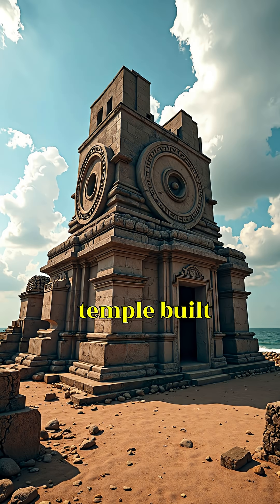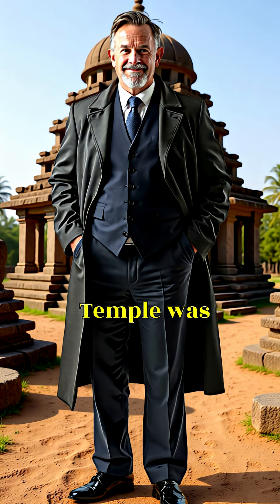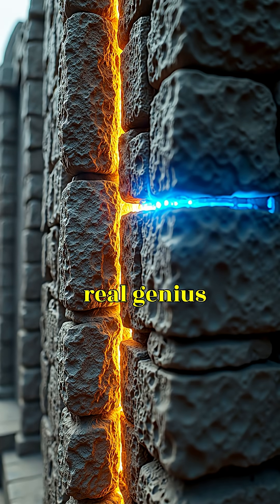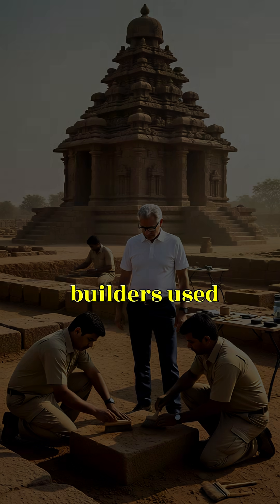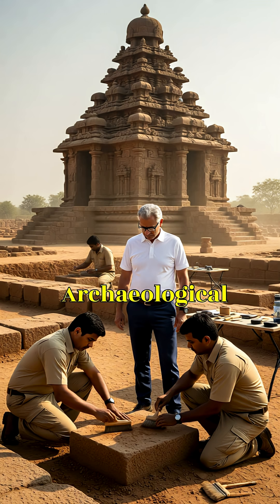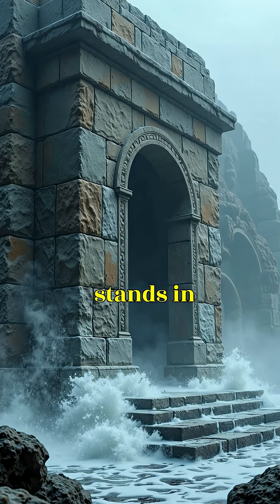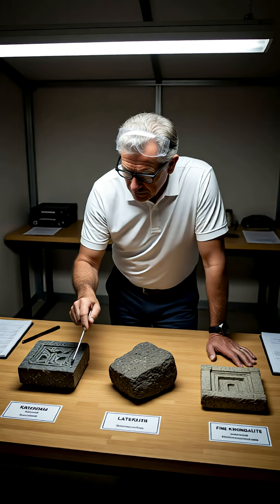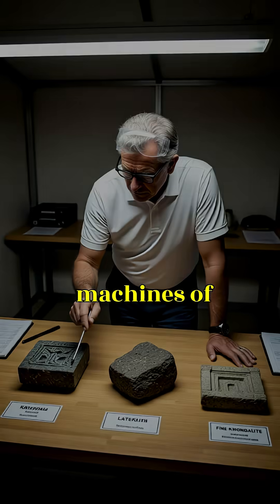The Hidden Science Behind Konark Sun Temple’s Iron-Free StructureI#historyshorts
The Hidden Science Behind Konark Sun Temple’s Iron-Free Structure#historyshorts
complete story

The Konark Sun Temple, built in the 13th century, is not just a monument of devotion—it is one of the greatest engineering achievements of ancient India. Constructed around 1250 CE by King Narasimhadeva I of the Eastern Ganga dynasty, the temple was designed as a gigantic stone chariot dedicated to Surya, the Sun God. But the most astonishing fact is this: the core structure of the temple was built without using long iron beams, even though its weight runs into thousands of tons.

This video dives deep into the hidden science, architectural innovations, and engineering brilliance that allowed this temple to survive for almost 750 years—despite cyclones, coastal humidity, and structural erosion.

The builders of Konark used a carefully selected combination of stones: khondalite, laterite, and chlorite. These stones were carved with extraordinary precision so they could fit seamlessly into one another. The temple’s load-bearing system relied on dovetail joints, tenon-and-mortise joints, and a complex stone interlocking mechanism. These methods allowed the structure to stand firmly without the need for metal reinforcement.

According to archaeological studies by the Archaeological Survey of India, long iron beams were almost entirely avoided because iron corrodes rapidly in the salty coastal climate of Odisha. Instead, smaller iron clamps and copper plates were used only where absolutely necessary. This deliberate choice prevented rust and ensured long-term structural stability. It was not mysticism—it was advanced material science and architectural intelligence.

The Sun Temple was not only an engineering marvel but also a masterpiece of astronomical alignment. Historical records and archaeological research show that the temple’s orientation allowed the first rays of the rising sun to illuminate the sanctum. The famous 24 stone wheels, the seven horses, and the intricate layout all reflect deep knowledge of geometry, weight distribution, stone mechanics, and astronomical calculations.

Over the centuries, invasions, natural disasters, and environmental decay caused significant damage to the structure. The collapse of the main sanctum, destructive storms, and the weakening of stones all contributed to its ruined condition today. Yet what remains standing is still strong enough to amaze modern architects, engineers, and historians.

Today, Konark is a UNESCO World Heritage Site, revered not just for its artistic beauty but for the scientific genius embedded in every stone. It stands as a reminder that ancient Indian civilizations possessed an advanced understanding of engineering, architecture, and materials—knowledge that was centuries ahead of its time.

This video uncovers the real history and science behind this remarkable structure, stripping away myths and highlighting the extraordinary skills of the artisans who built one of the world’s most sophisticated stone structures.

If you’re passionate about Indian history, ancient architecture, archaeology, and forgotten technologies, this is a story you don’t want to miss.